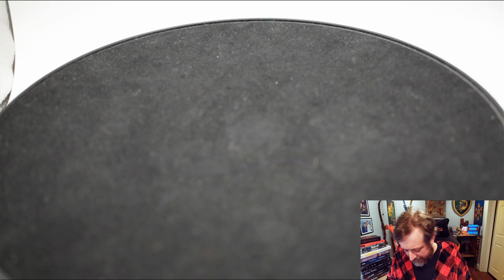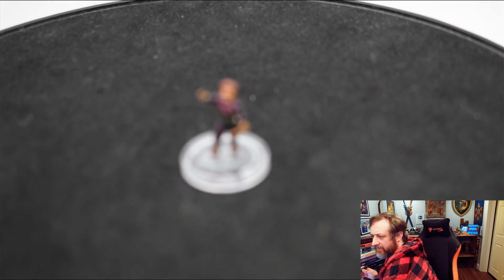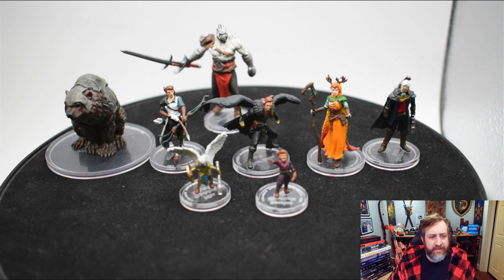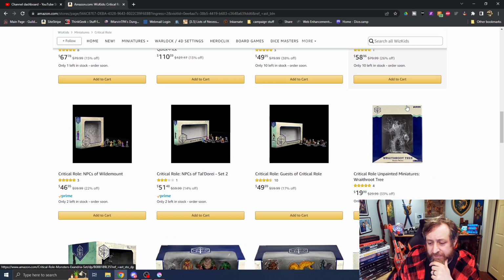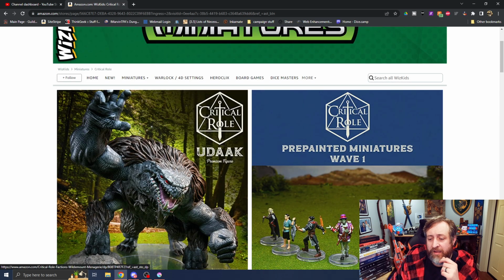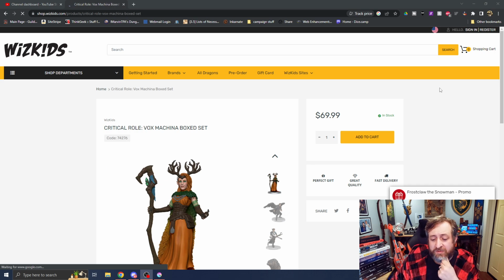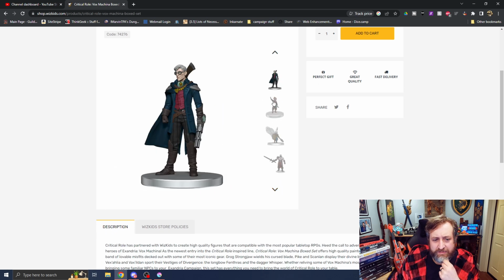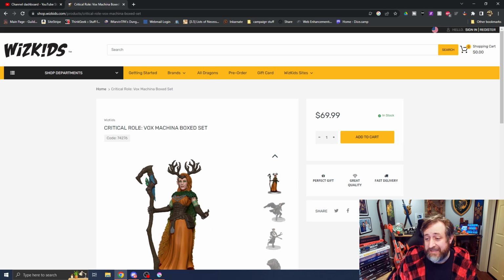Critical Role: Vox Machina Boxed Set Minis Unboxing (WizKids) | Nerd Immersion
The team at @WizKidsOfficial sent me over the latest @criticalrole set of minis, the Vox Machina Boxed Set!